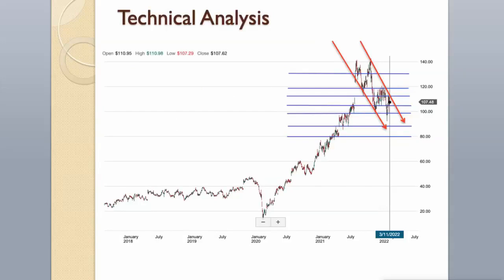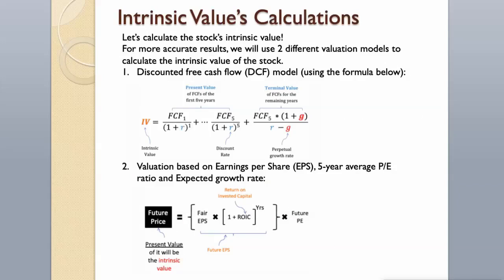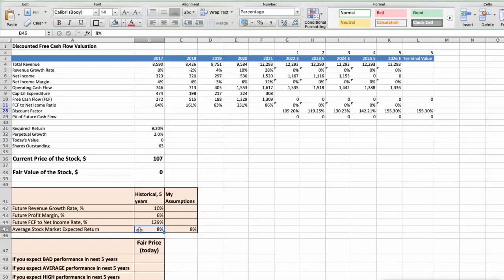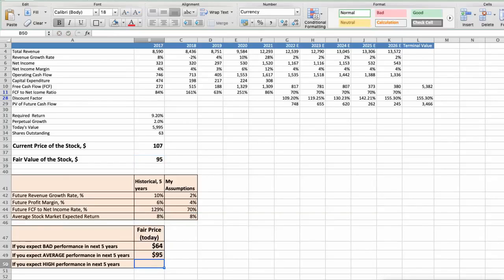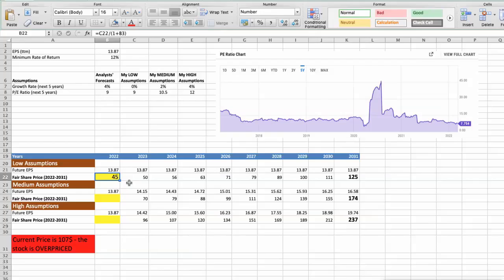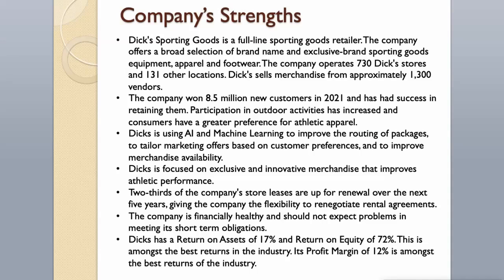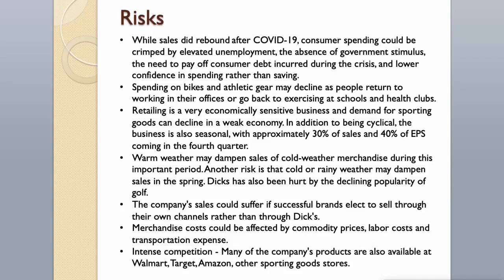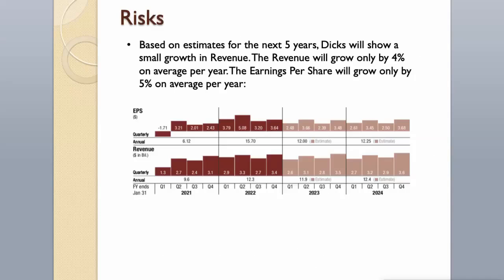Dick's Sporting Goods (DKS) Stock Analysis and Intrinsic Value | Buy Now or Wait?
Dick's Sporting Goods (DKS) Stock Analysis. This video will provide an updated analysis of Dick's business, technical analysis and 2 different valuations of the stock using Discounted Cash Flow (DCF) model and EPS multiples model. The intrinsic value of a stock is its true value (fair price). In this video we will also assess the main strengths and risks of the company, as well as Wall Street's predictions and forecast for 2022.

Dick's Sporting Goods is a full-line sporting goods retailer. The company offers a broad selection of brand name and exclusive-brand sporting goods equipment, apparel and footwear. The company operates 730 Dick's stores and 131 other locations. Dick's sells merchandise from approximately 1,300 vendors.